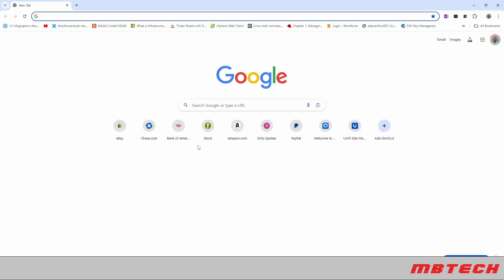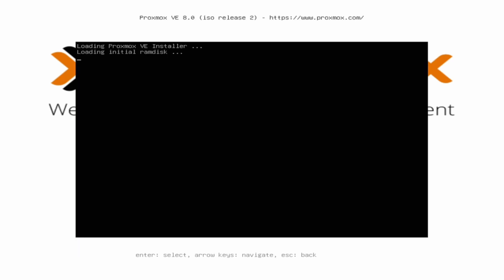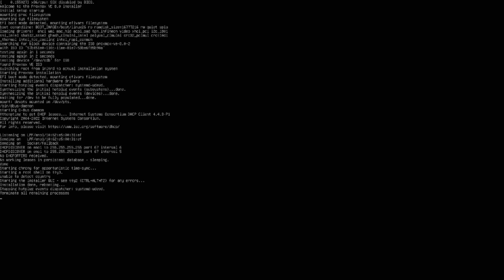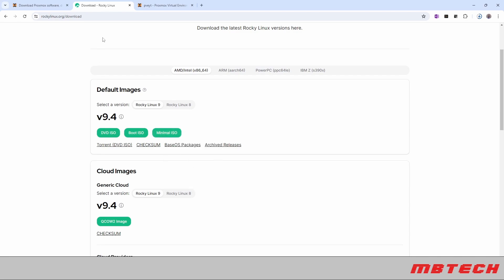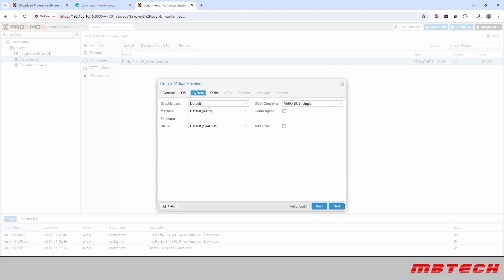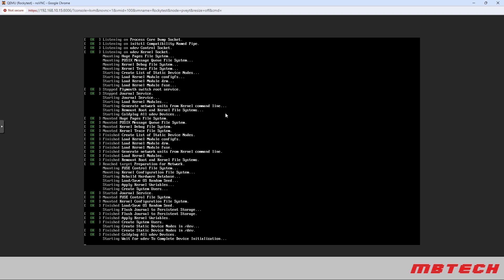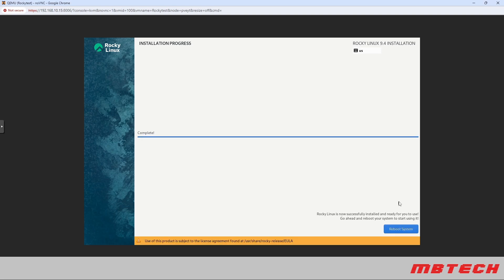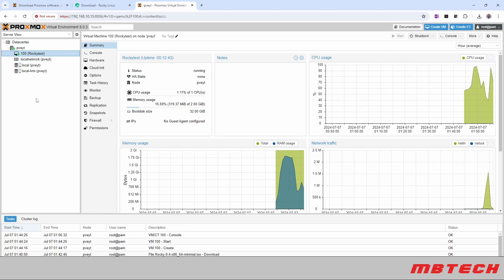Proxmox VE 8.x Install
These are the steps to install Proxmox 8.x onto a Small Form PC.
* Install proxmox
* Install Rocky Linux as a VM